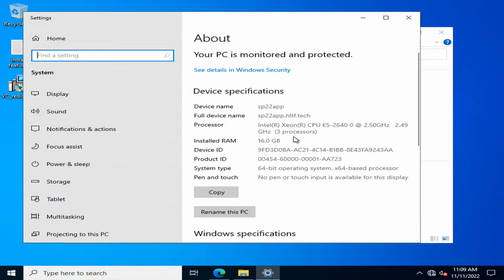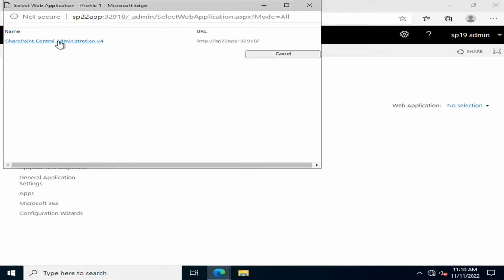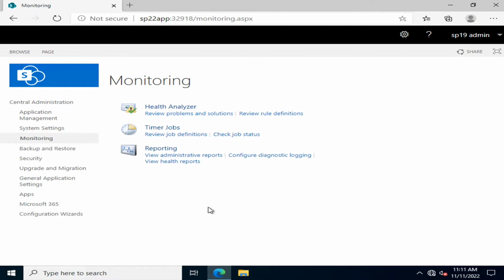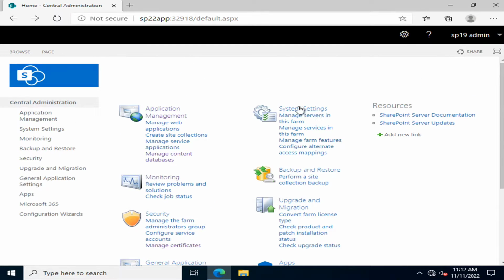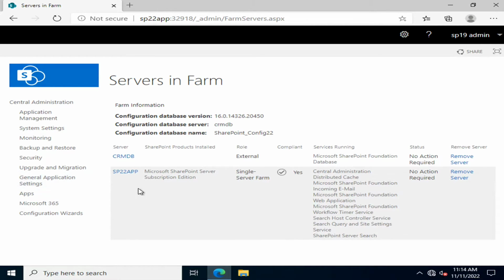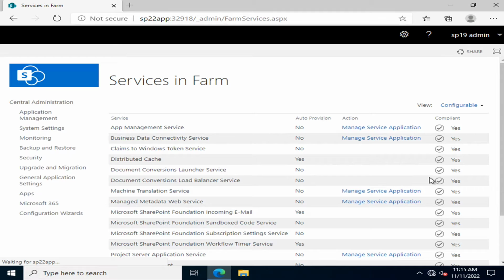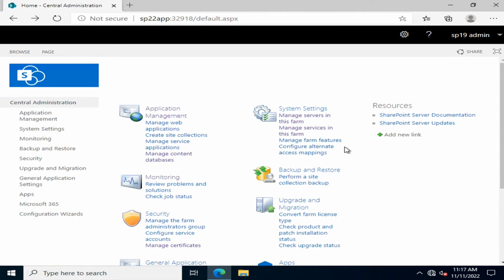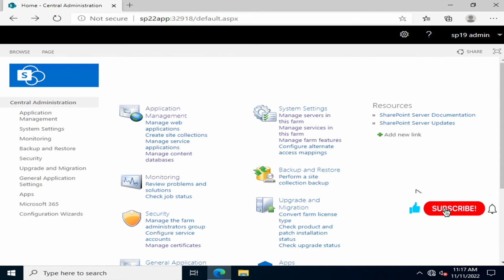Sharepoint server subscription central administration | Sharepoint 2022 central administration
Sharepoint central administration |
new features in Sharepoint server subscription central admin |
sharepoint 2022 central admin | create Sharepoint website on Sharepoint 2022

sharepoint server subscription was launched by microsoft as latest product of sharepoint. we have performed its installation in previous videos and now in this video we are seeing at sharepoint server subscription edition central admin page and central admin new features

link for: install sharepoint server subscription edition in onpremise